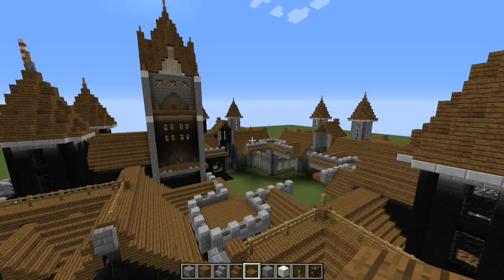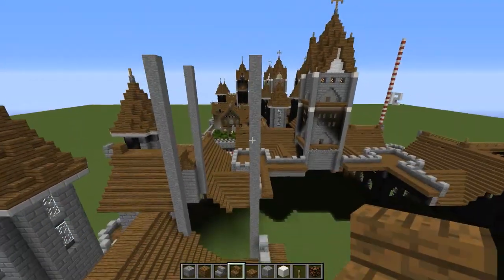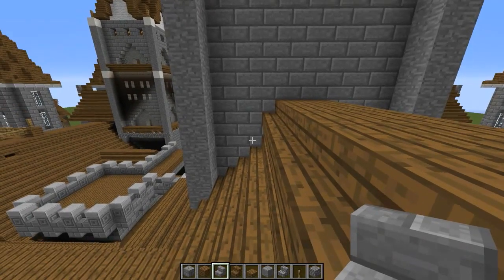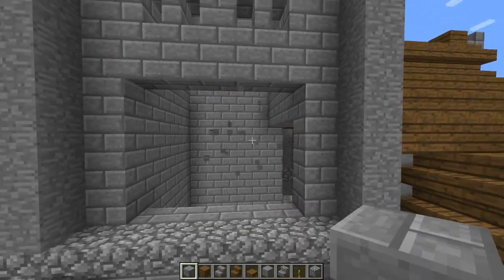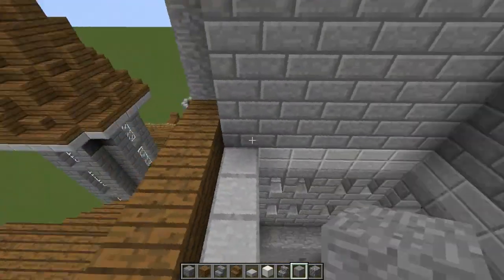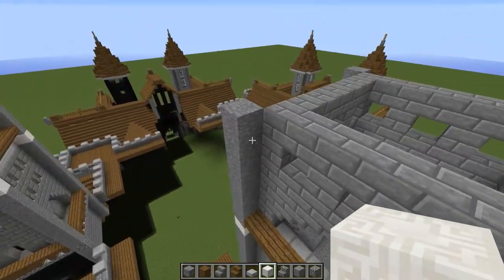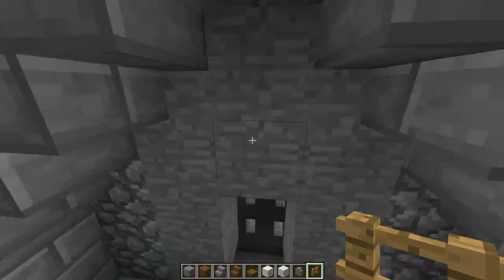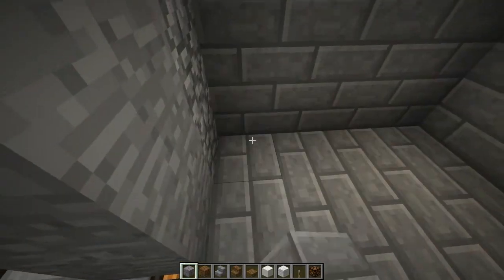Minecraft - How to Build a Gothic Castle [Part 5/10]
Materials Needed: Stone bricks, stone brick stairs, spruce wood, spruce wood stairs, spruce wood slabs, spruce wood planks, glass, glass panes, fences, cobblestone, cobblestone stairs, cobblestone walls, smooth stone, smooth stone slab, ladders, doors, quartz, white wool, 4 different colored wools, glowstone, chiseled stone bricks, chiseled quartz, black wool, anvils

If you enjoyed the video, likes and comments are greatly appreciated :)